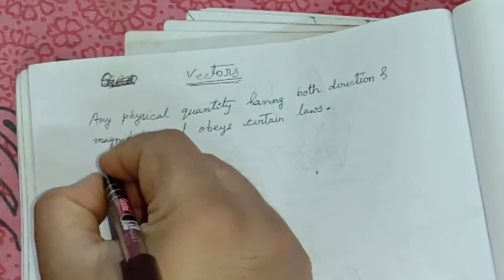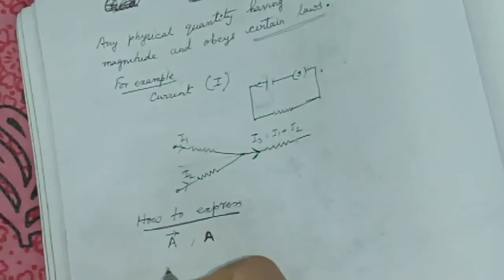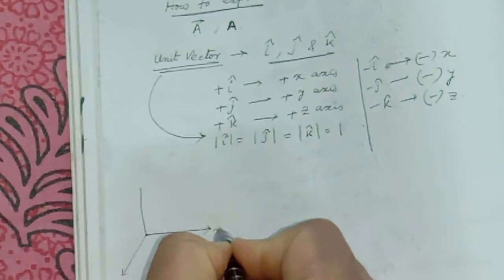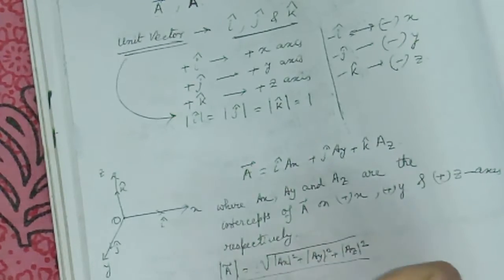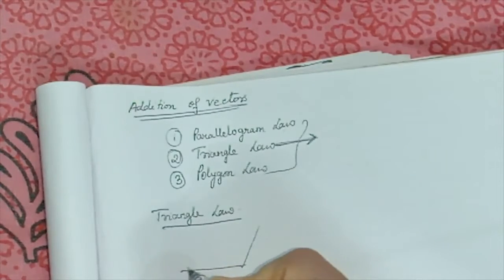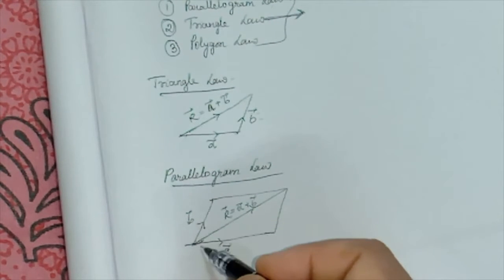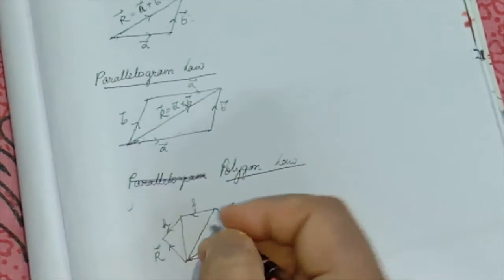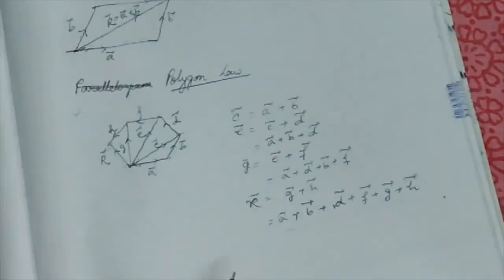VECTORS PART 01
FIRST PART ON VECTORS..IT INCLUDES UP TO ADDITION OF VECTORS..